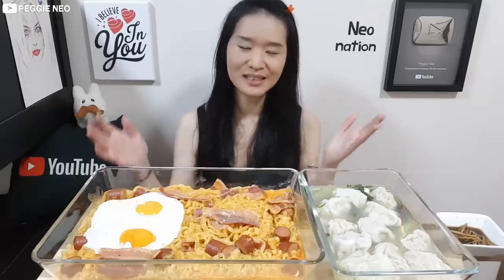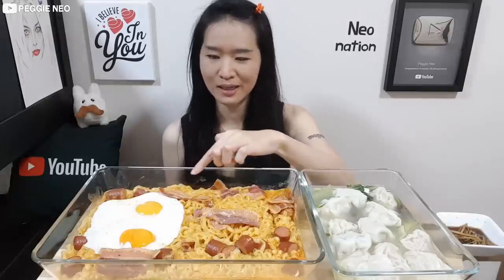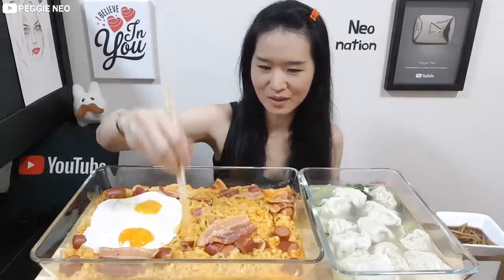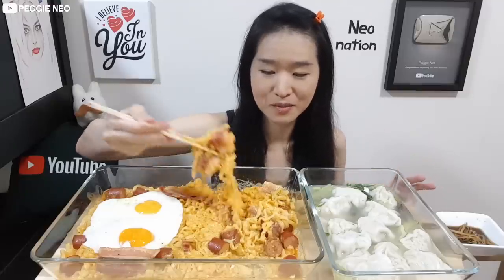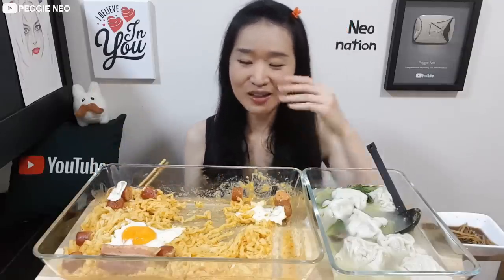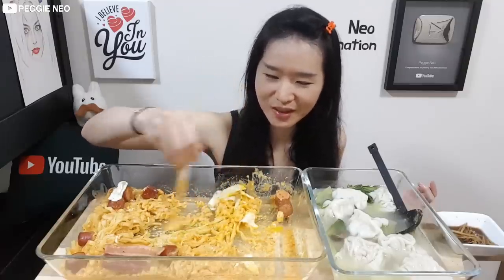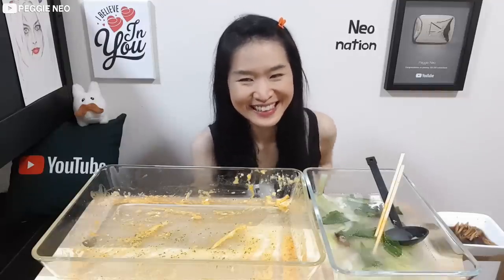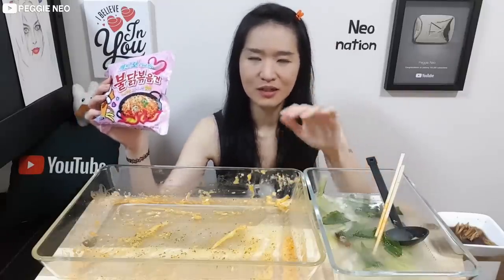CHEESY!! Carbonara Fire Noodles w/ Bacon & Eggs, Pork Dumplings | Spicy Ramen Eating Show Mukbang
Eating Samyang's new cheesy and creamy Carbonara Fire Noodles with bacon, sausages and fried eggs! Also ate some shrimp wanton and dumplings soup :)